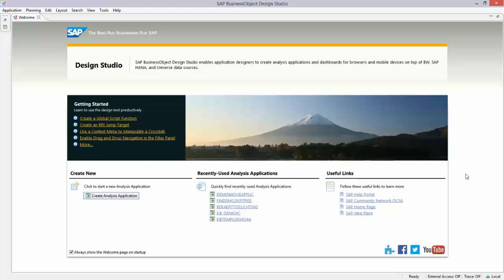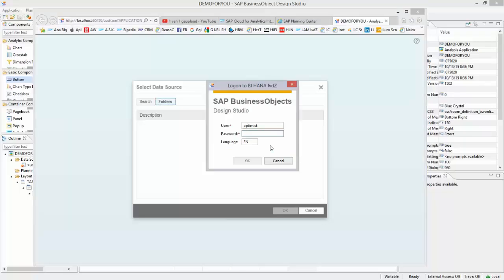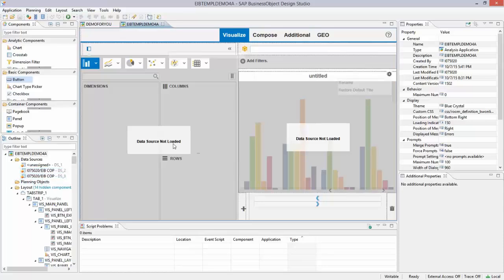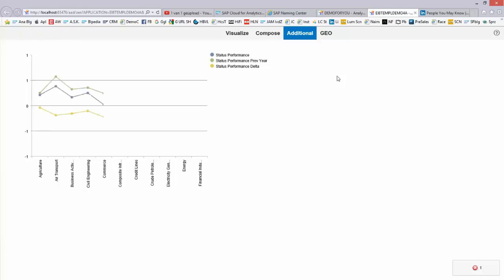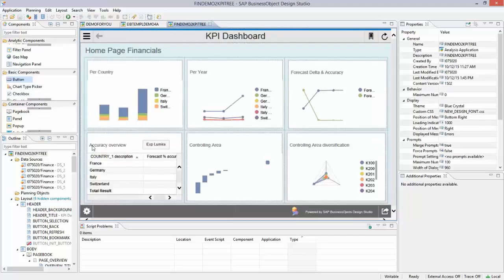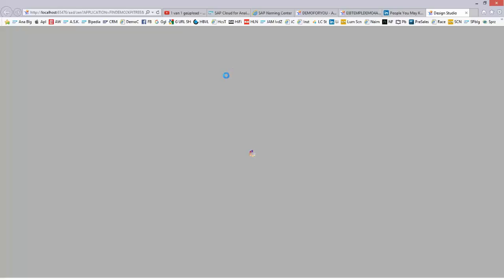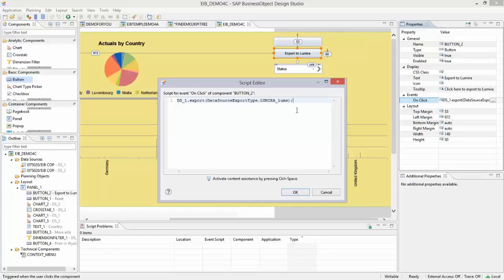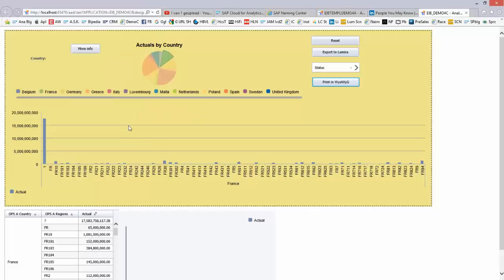SAP Design Studio 1 5 creating simple dashboards using templates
see how easy it is to create your own Design Studio dashboards using the embedded templates